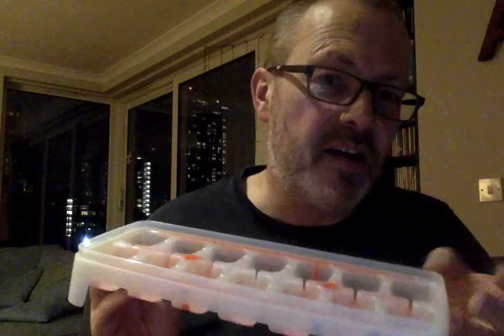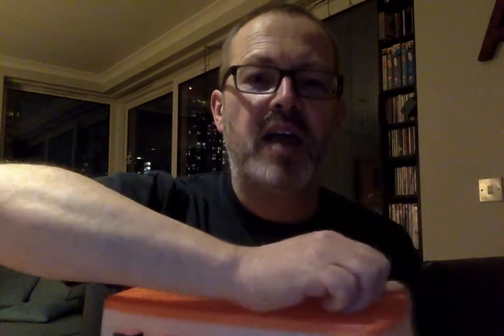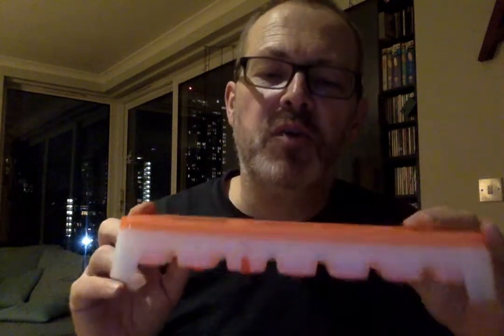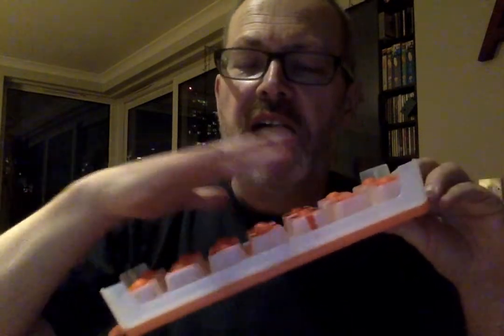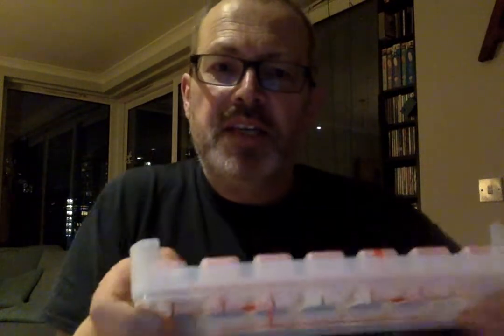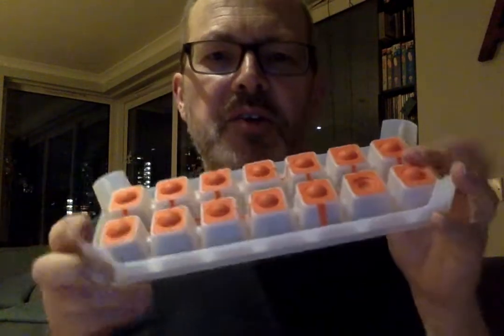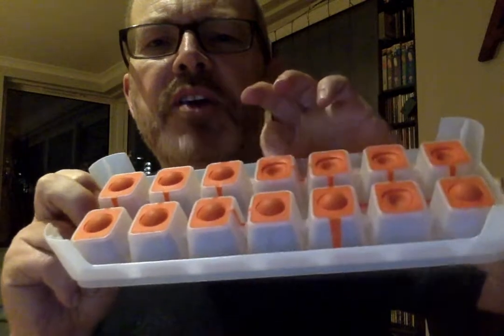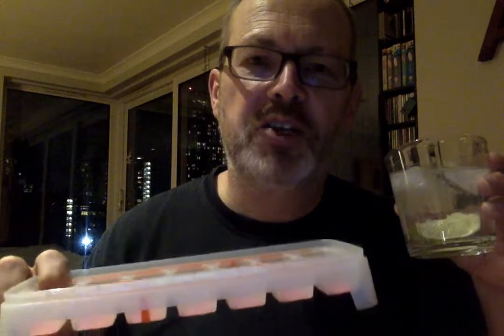Tupperware Cool Cubes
While Tupperware parties and events are on hold because of the outbreak of coronavirus, here is one of my favourite products the Tupperware Cool Cubes.